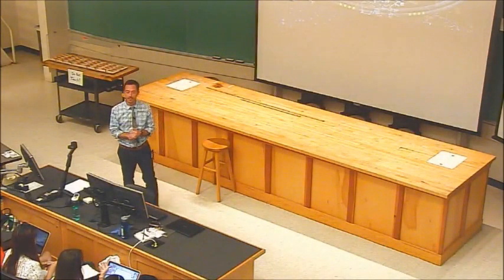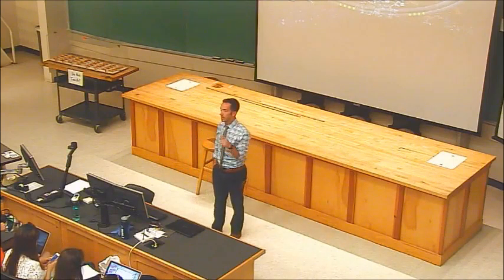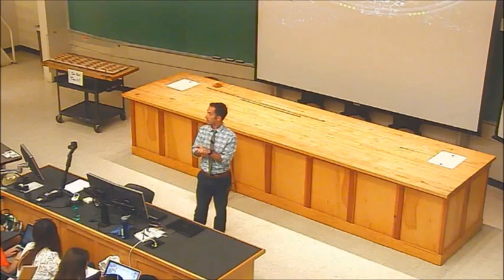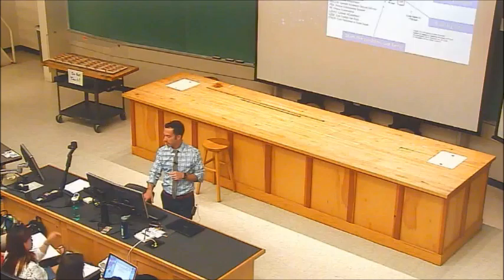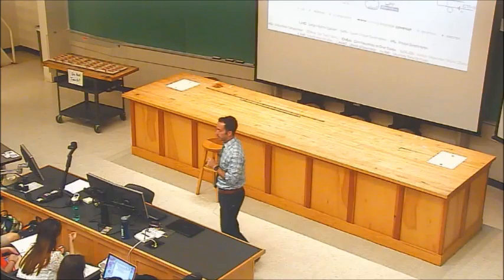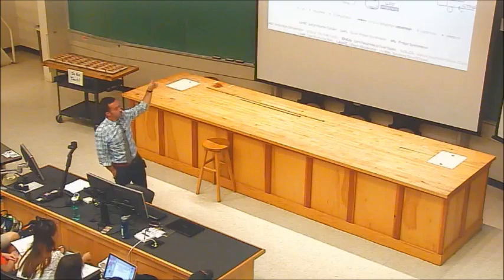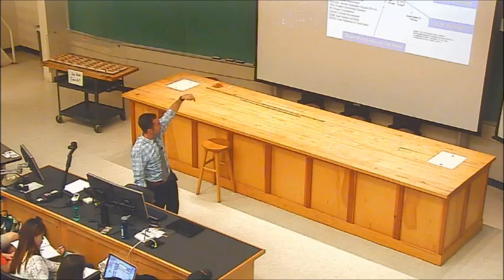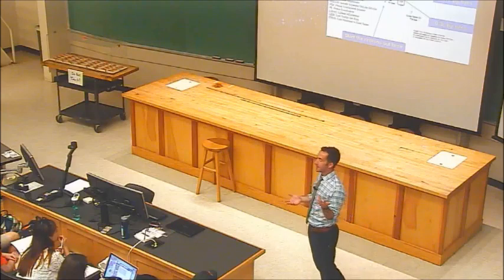Lecture 38 - Last Day